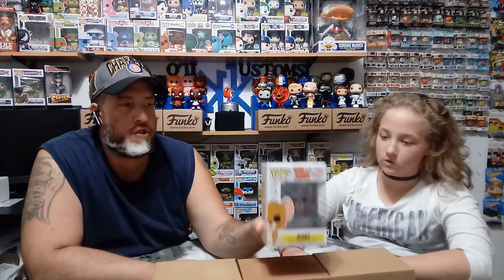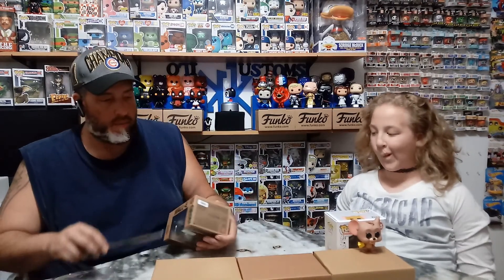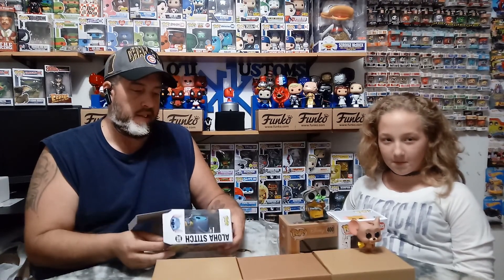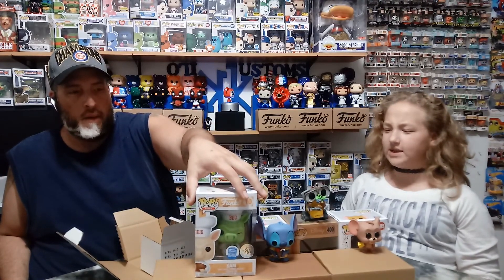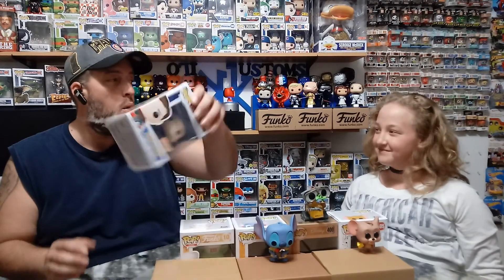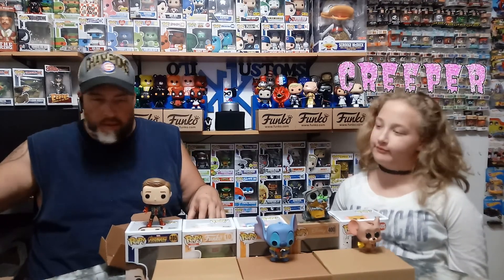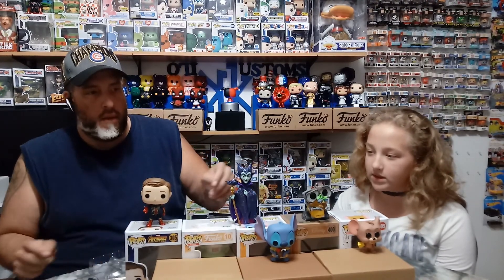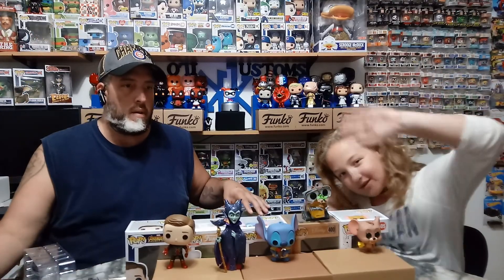Mail Call for the week of 8/20/18 thru 8/25/18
This video we unbox and review an epic week of awesome mail call deliveries from retailers. Spider C and Kilo give their insight on what they think of new additions to their collections. Hope you guys enjoy they had a blast again recording for the KiloKustom Squad fans and hoping to add more and reach Spider C's 1 month subscribers goal.

KiloKustoms Squad Intro and outro video clips as well as the killer amazing Figures were created and made by the amazing